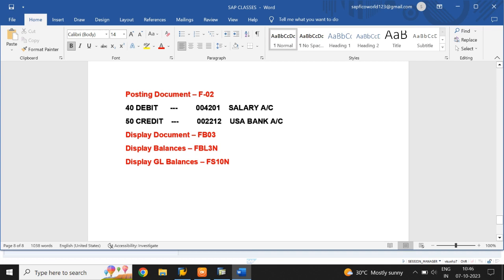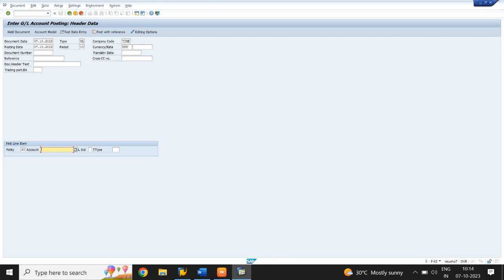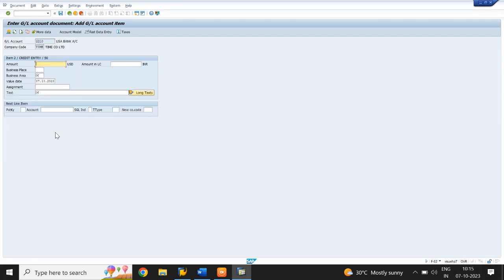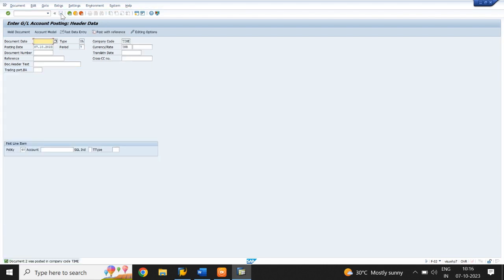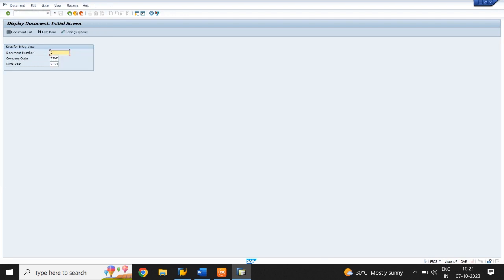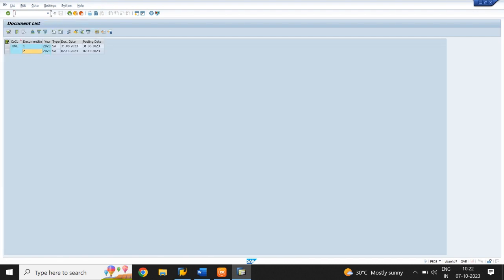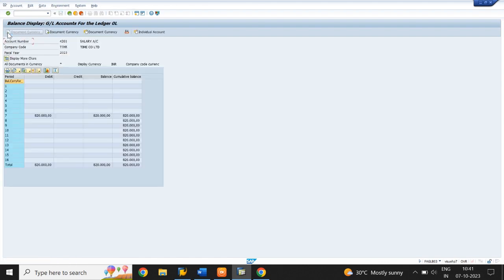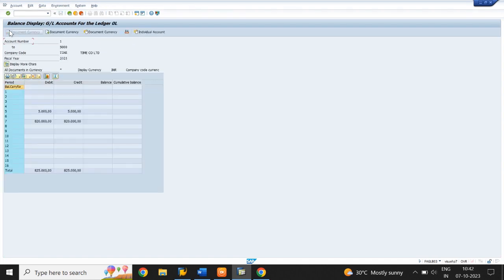15 Posting Documents in Sap Fico and Display Account Balances - F-02/FB03/FBL3N/FS10N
Posting Documents in Sap Fico and Display Account Balances
Posting Document – F-02
40 DEBIT
50 CREDIT

Display Document – FB03

Display Balances – FBL3N